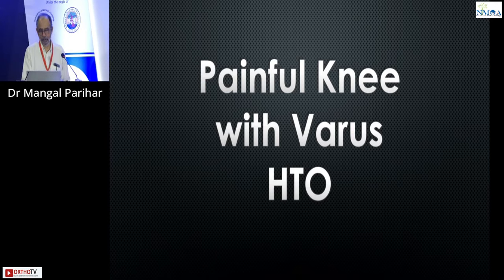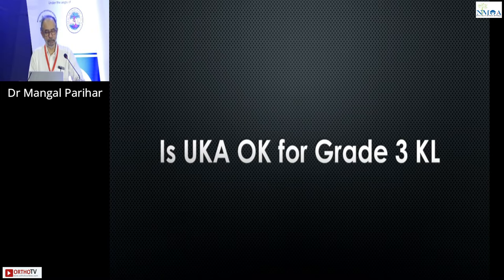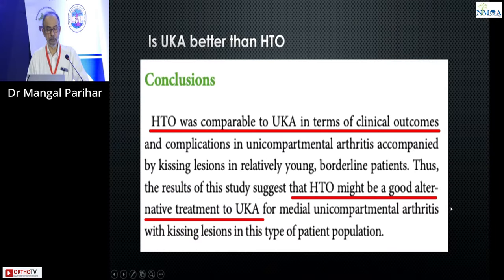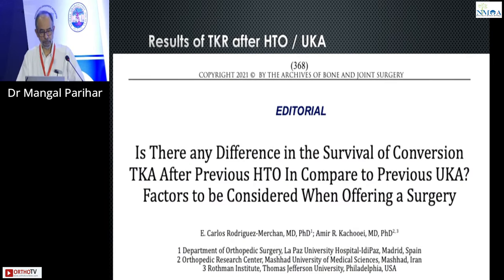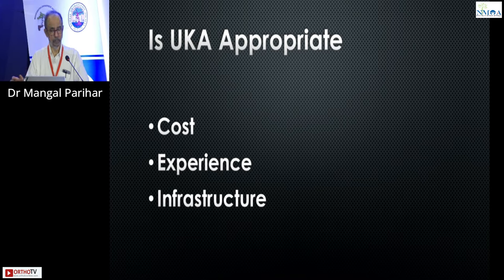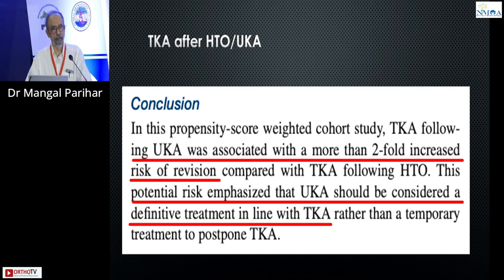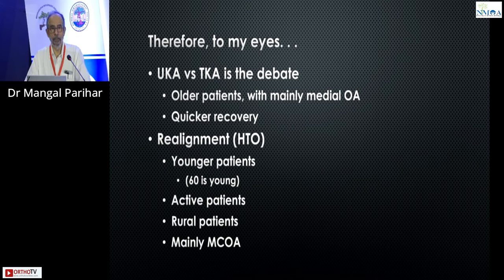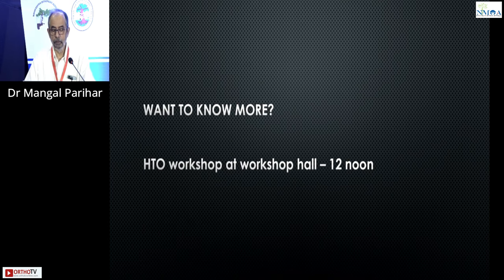NMOACON 2023 : Painful Knee With Varus - HTO Can Solve the Issue - Dr Mangal Parihar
This Talk is a Part of NMOACON 2023 :

President - Dr. Avinash Sonawane
Vice-President - Dr. Alfven Vieira
President Elect - Dr. Sachin Kale
Secretary - Dr. Ashok Ghodke
Treasurer - Dr. Chetan Chhajed